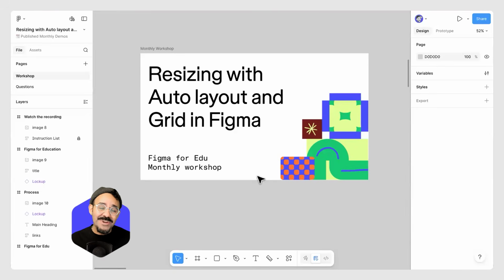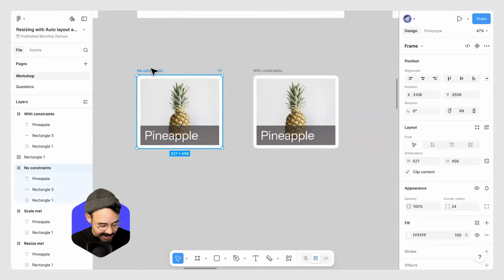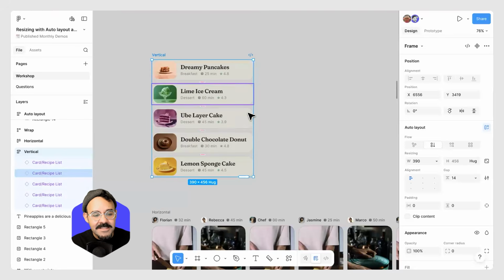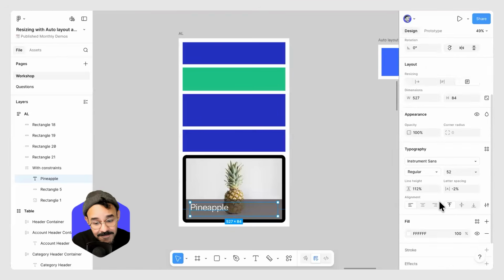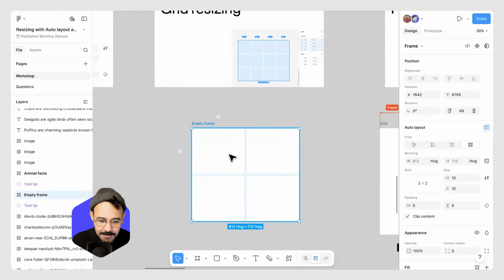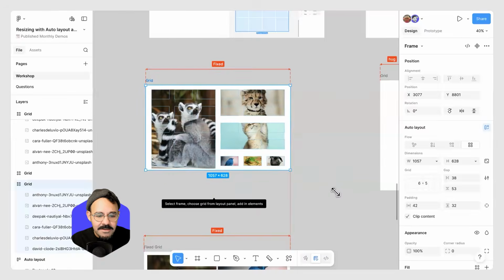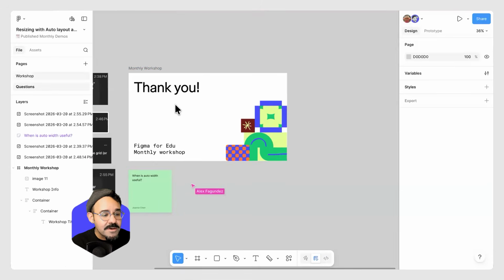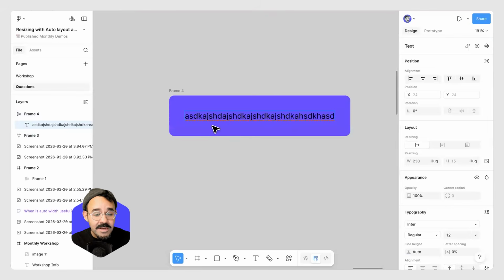Figma for Edu: Resizing with Auto layout and Grid in Figma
In this workshop we will hone in on the concept of resizing when using Auto layout and grid frames to better understand how to build responsive design layouts. We will build common component patterns and demonstrate how they resize and flex to respond to different device sizes.

00:00 Introduction
00:50 Overview
2:12 Resizing vs. scaling in Figma
03:50 Constraints
08:34 Image resizing
15:05 Text resizing
17:30 Auto layout frames and direction
20:06 Auto layout resizing
20:43 Fixed sizing
21:31 Hug sizing
25:30 Fill container
35:53 Grid (beta)
37:05 Resizing in Grid example 1
46:25 Resizing in grid  example 2
50:41 Hug in grid explainer
54:33 Questions and Answer